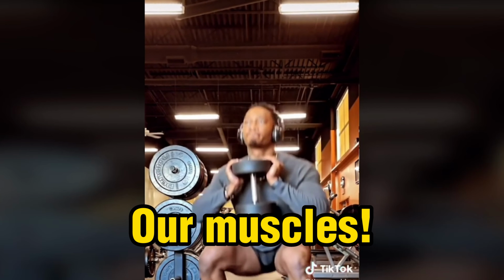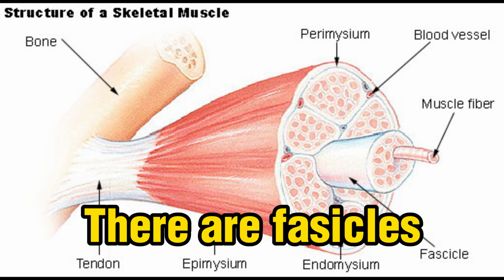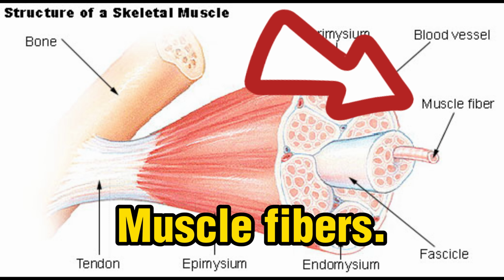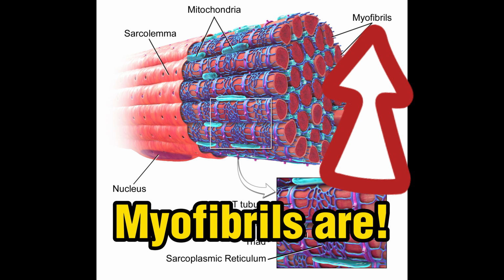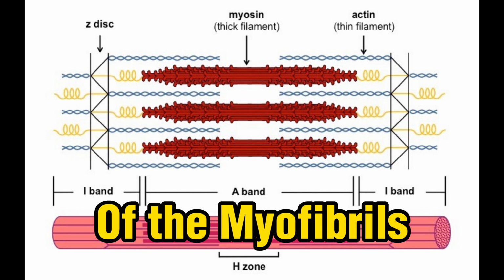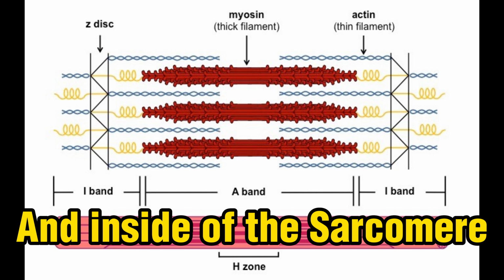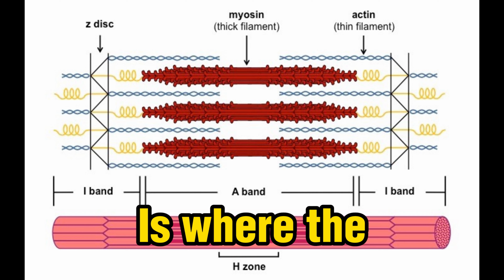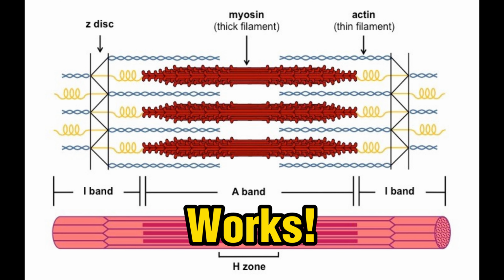Sliding Filament Theory - HBS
Editing by John Serrano
Model created by Kevin Martinez
Human Body Systems - Hinkley High School